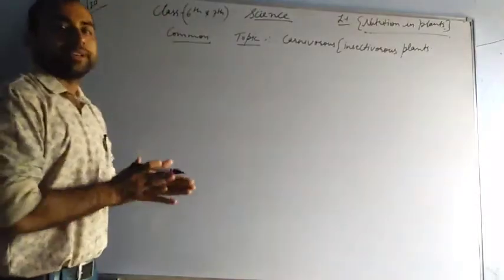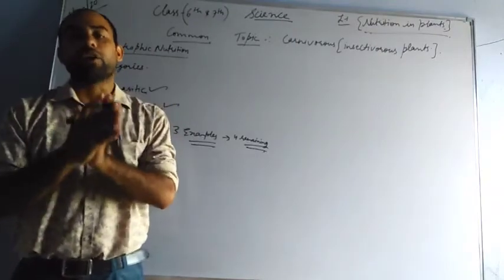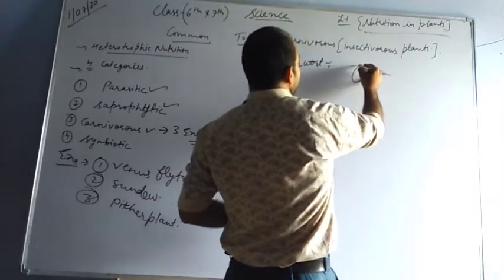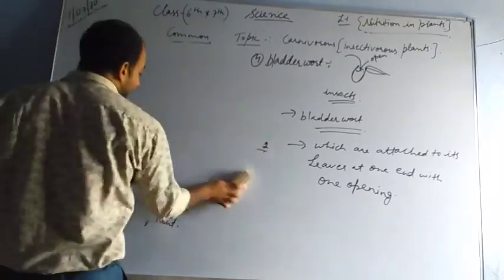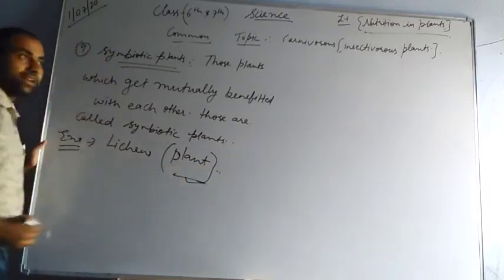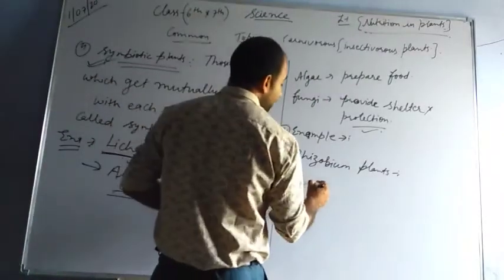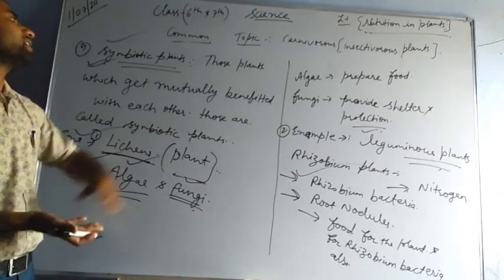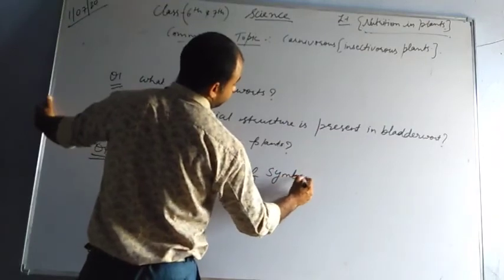7th Class science (Symbiotic plants) part 13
Symbiotic plants